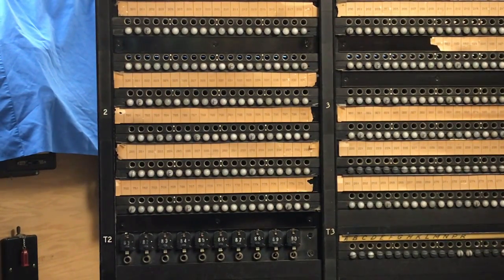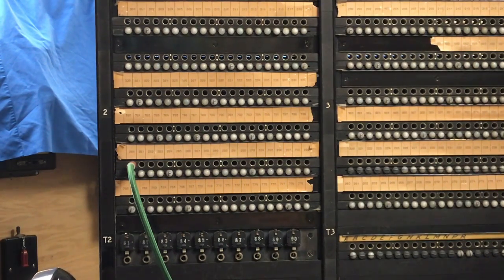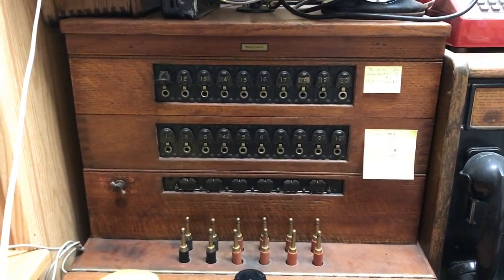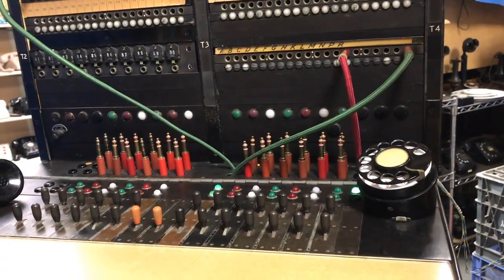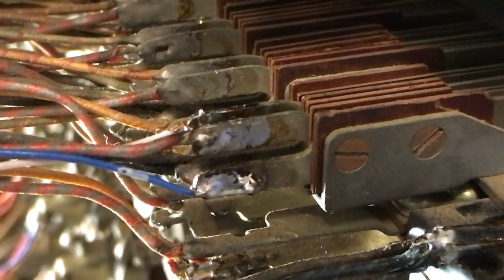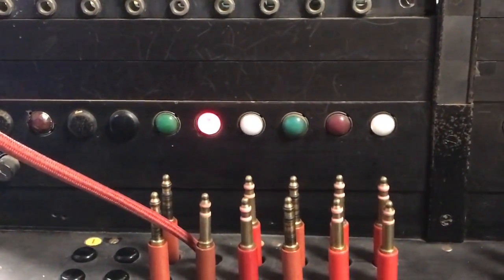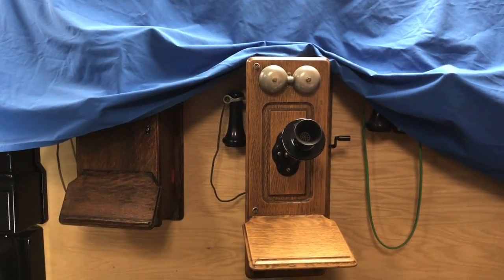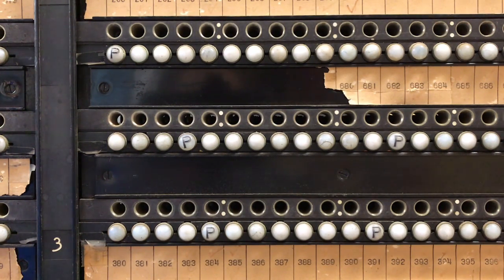Telephone switchboard update. 100 Year phone call.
A progress report of the 100 Year phone call. I needed to wire and repair this before I could produce the 100 Year Phone call.